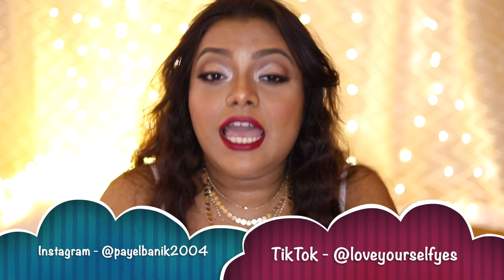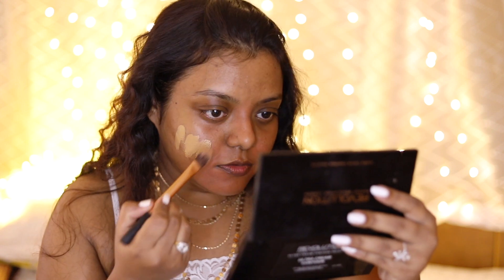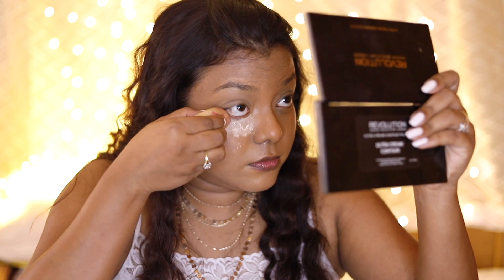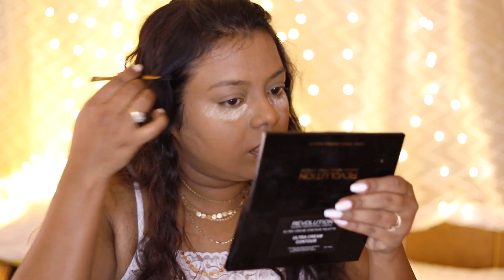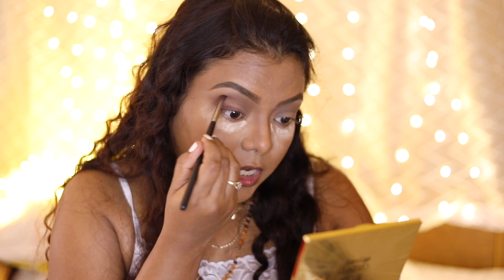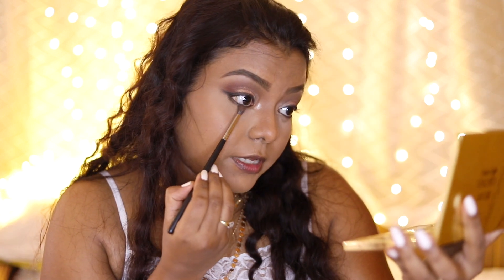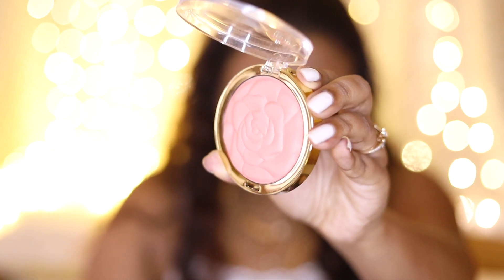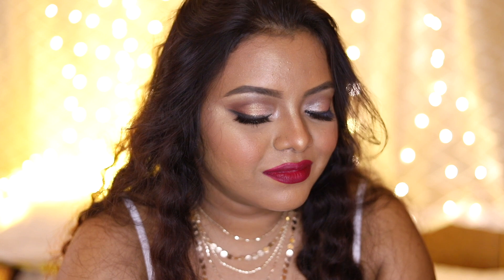Milani Cosmetics | One Brand Tutorial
Products:

Milani Prime Shield Mattifying + Pore-Minimizing Face Primer
Rs 1325

Milani Conceal + Perfect 2-In-1 Foundation + Concealer - 09 Tan
Rs 1325

L.A. Girl Pro Conceal HD - Fawn

Milani Make It Last Setting Powder - 03 Translucent Banana
Rs 1460

Milani Stay Put Brow Color - 04 Brunette

Inglot Duraline

Milani Gilded Desires Eye & Face Palette
Rs 2700

Huda Beauty Classic Lash - Jacqueline #20

Maybelline New York Volume Express Colossal Big Shot Mascara

Milani Bronzer Xl - 02 Fake Tan
Rs 1275

Milani Rose Powder Blush - 05 Coral Cove
Rs 1300

Milani Amore Matte Lip Crème - 15 Gorgeous
Rs 1100

Song